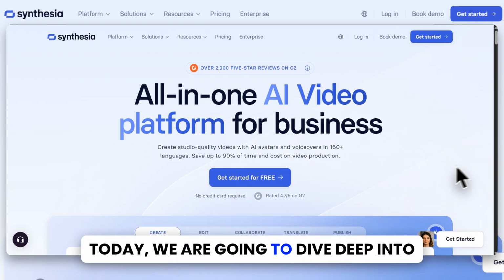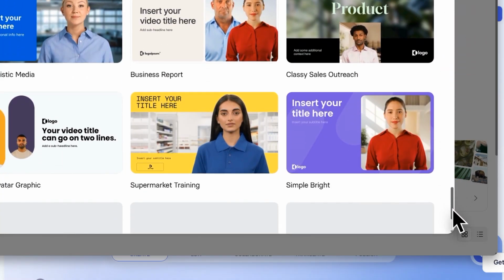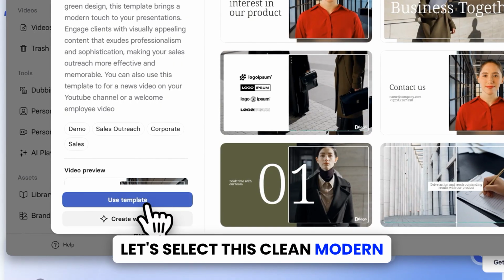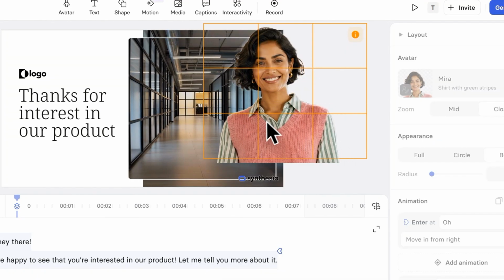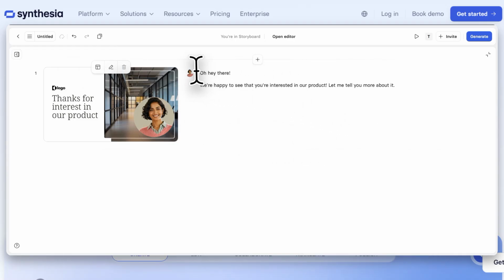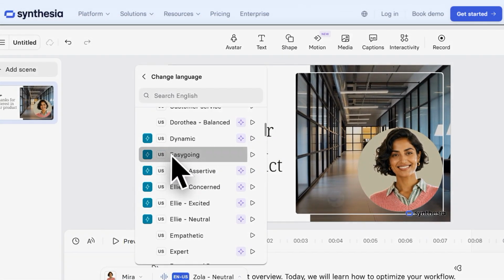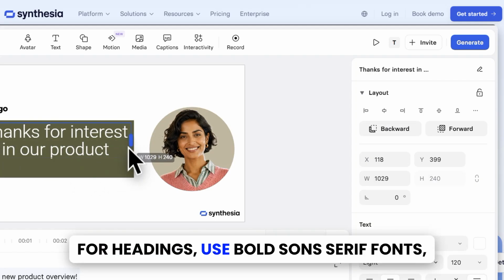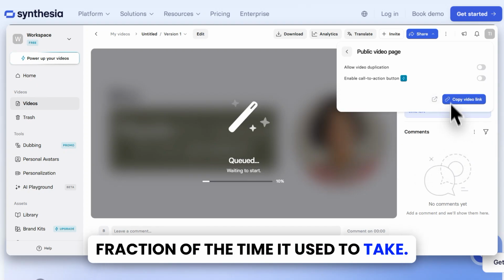How to Use Synthesia AI - Synthesia AI Full Tutorial 2026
Want to learn how to use Synthesia AI in 2026? In this complete Synthesia AI Full Tutorial, I’ll show you step-by-step how to create professional AI videos using Synthesia—even if you’re a complete beginner.

You’ll learn how to use Synthesia’s AI avatars, create videos from text and scripts, add AI voiceovers, customize scenes, edit your content, and generate engaging videos without needing a camera, microphone, or advanced video-editing skills.

Whether you’re creating YouTube videos, training content, marketing videos, presentations, educational content, or social media videos, this Synthesia AI tutorial will help you understand the platform and make the most of its features in 2026.

In this Synthesia AI tutorial, you’ll learn:

How to get started with Synthesia AI
How to create your first AI video
How to choose and customize AI avatars
How to generate AI voiceovers
How to add text, images, and other media
How to edit and customize your videos
How to create professional-looking AI videos faster
Tips and best practices for using Synthesia in 2026

If you’re searching for how to use Synthesia AI, Synthesia AI tutorial for beginners, Synthesia AI full tutorial, or how to create AI avatar videos, this guide has you covered.

👉 Watch the full tutorial and start creating your own AI videos with Synthesia today!